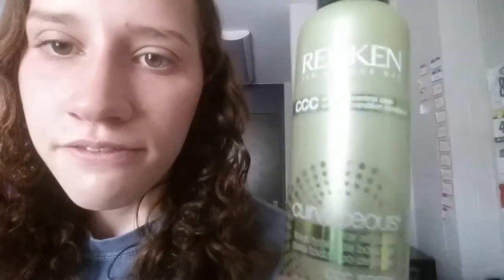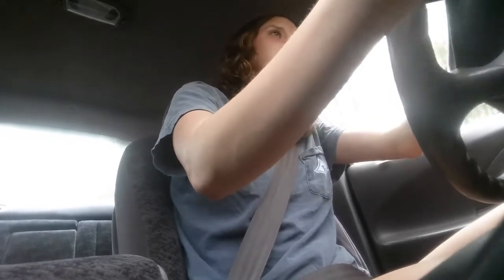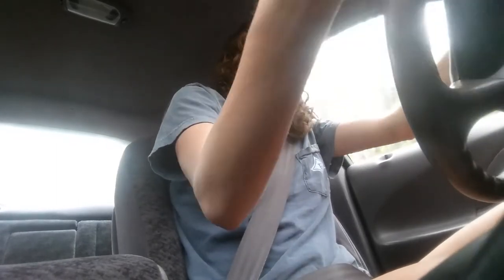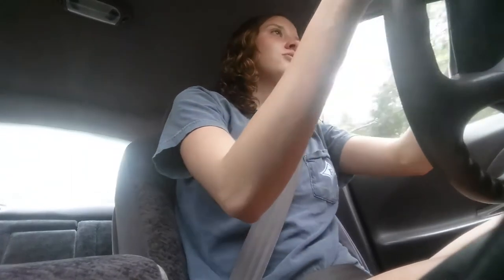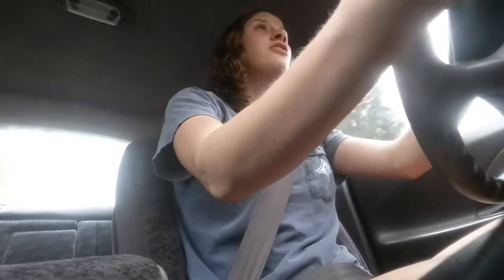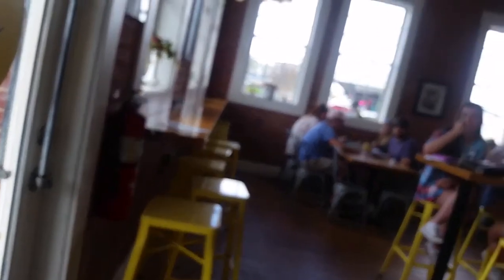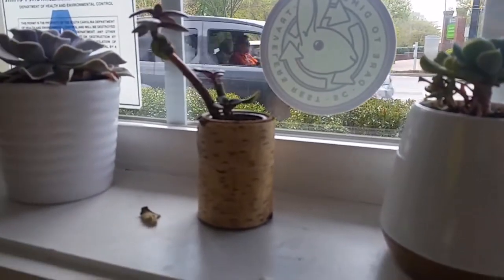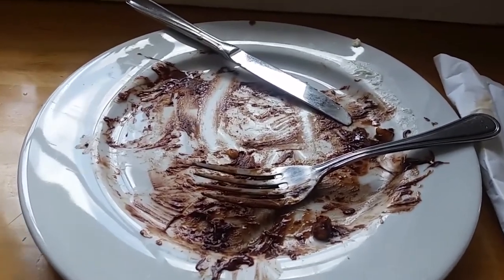UPDATE+ LIFE WITH CRUTCHES ADVENTURE #1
Getting around with crutches is kind of difficult, but I still had a great day driving around and going to Tandem (again)!!!